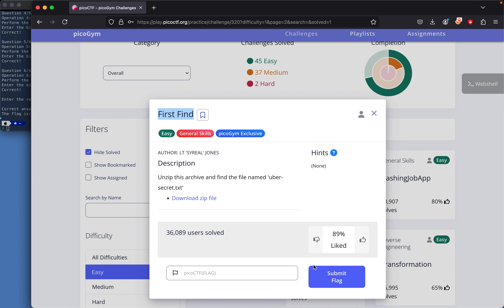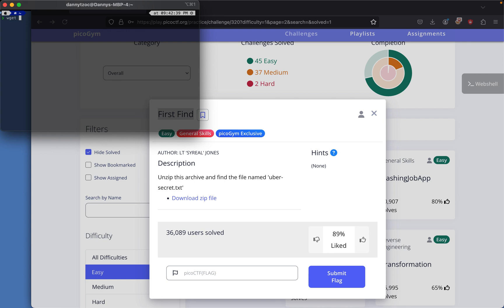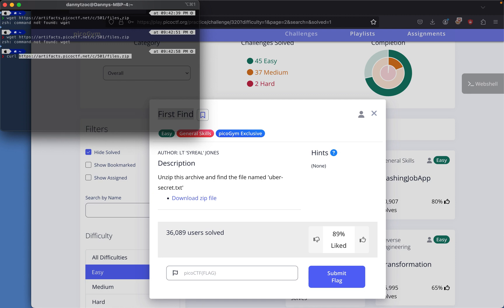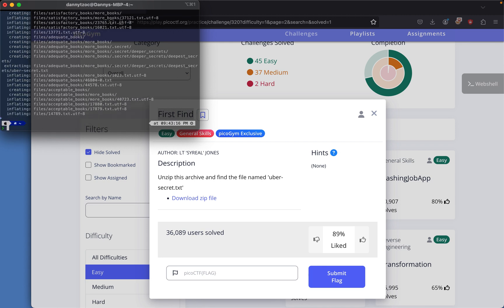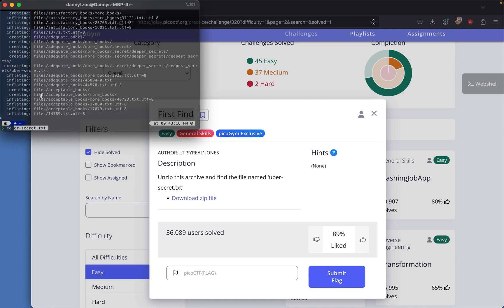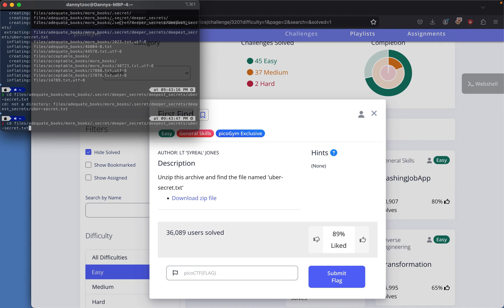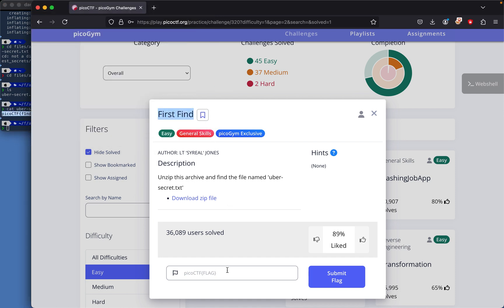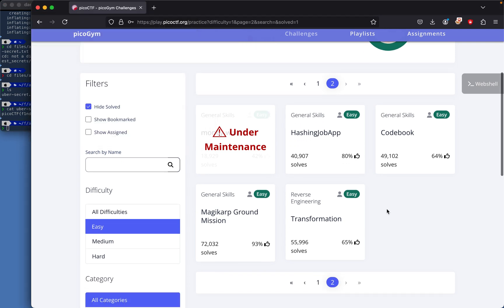PicoCTF First Find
PicoCTF First Find General Challenge